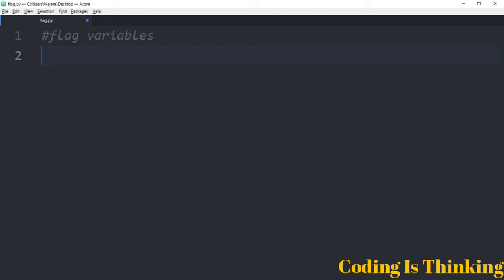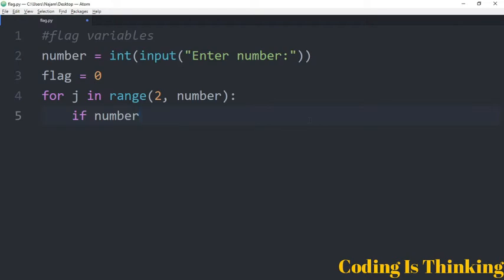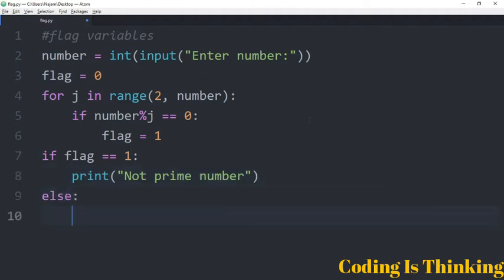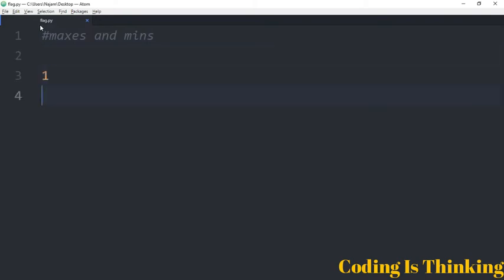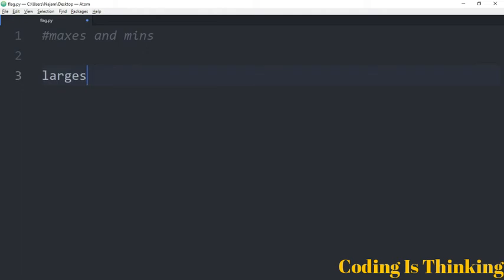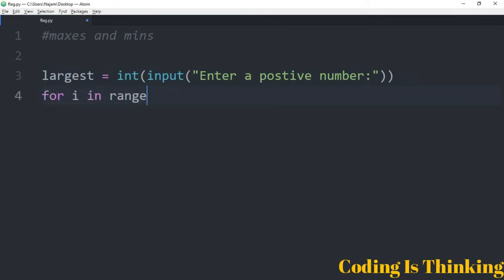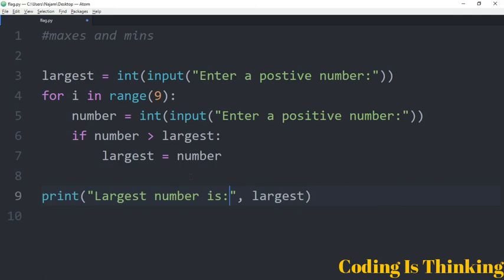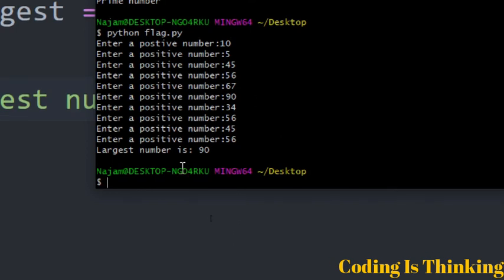Beginner Python Tutorial - Flag Variable Example | Must Watch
112# What is Flag variable? (Hindi)